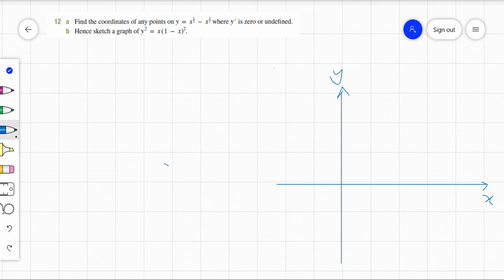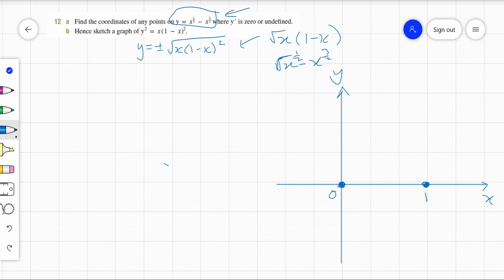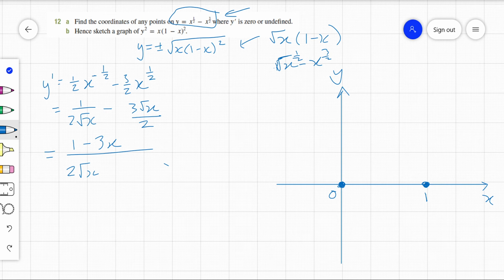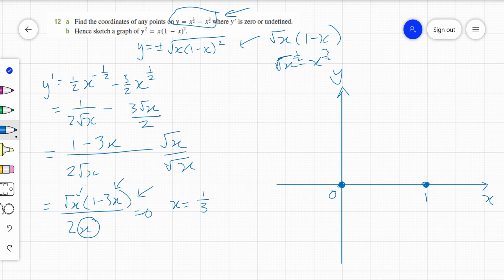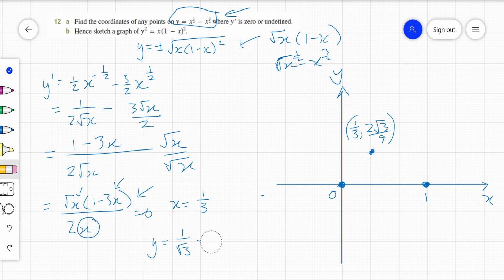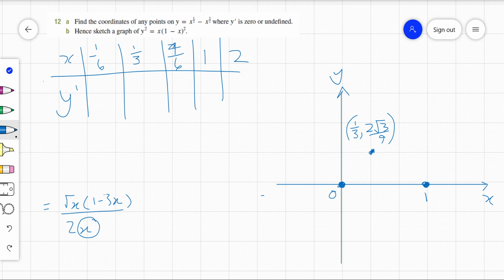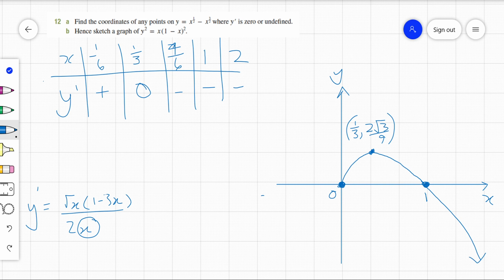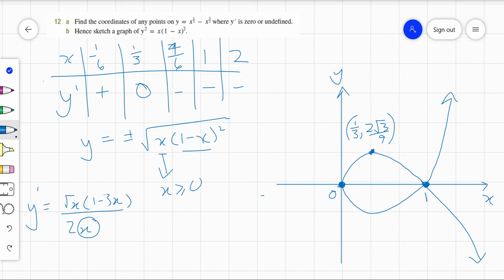12Ext1 Ex4C Q12